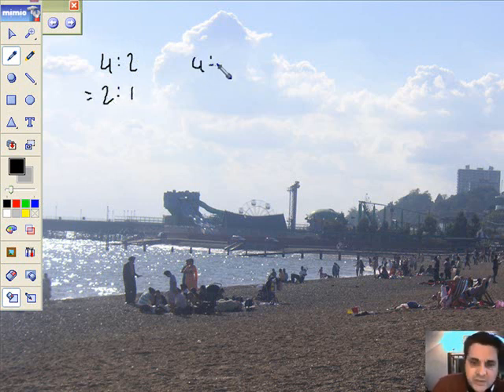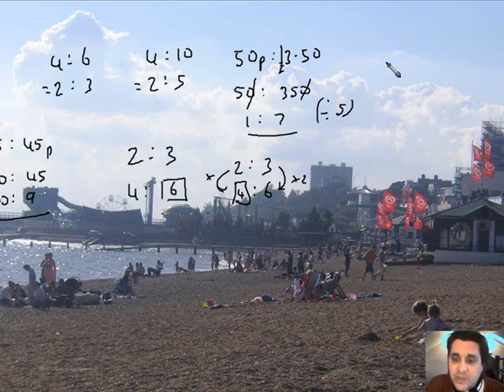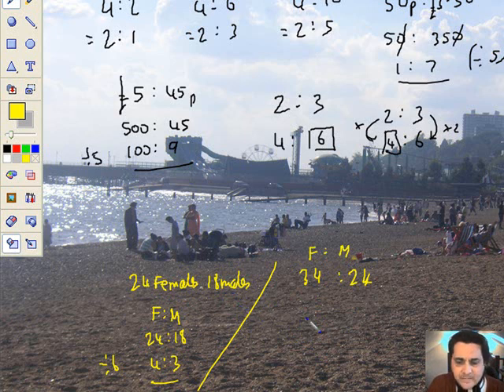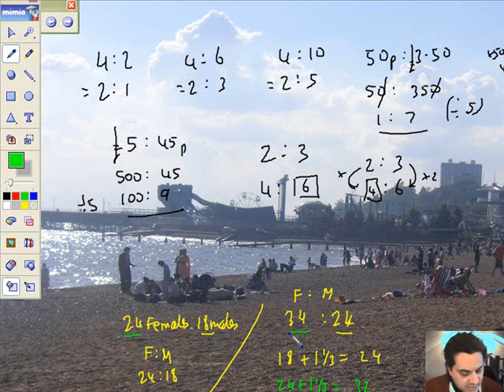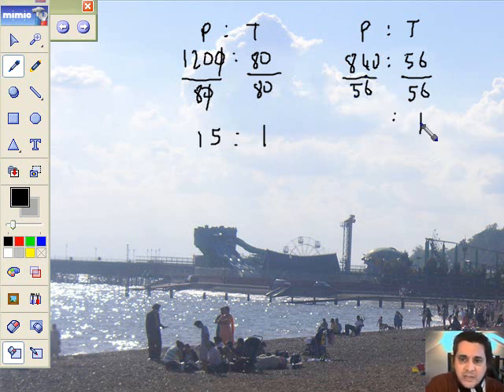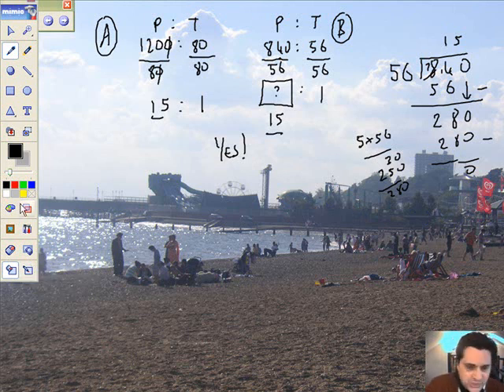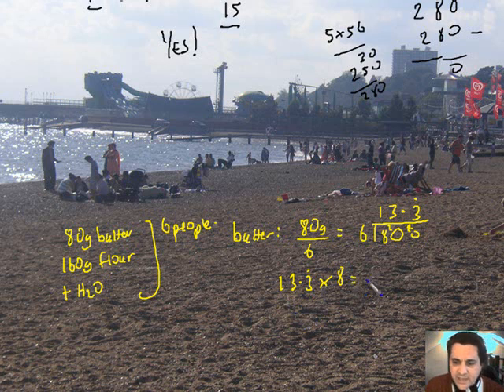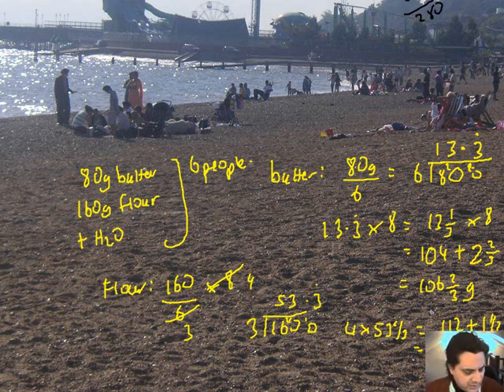u2 f 12.1